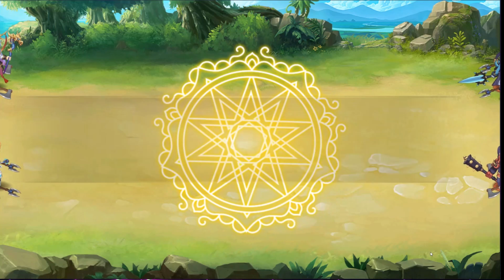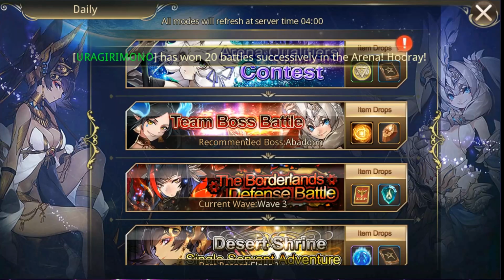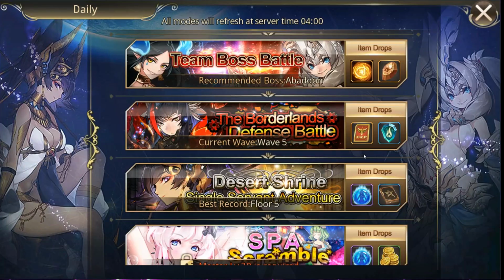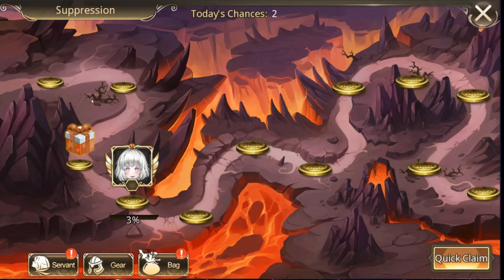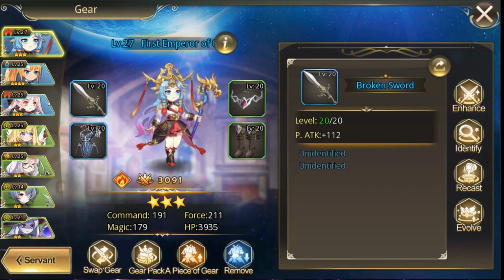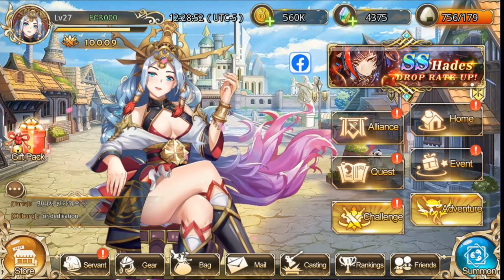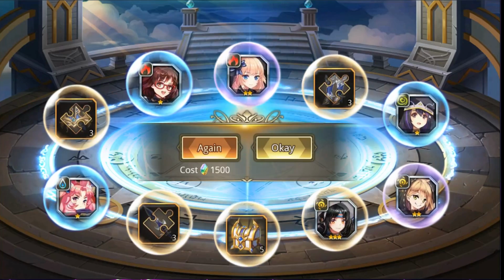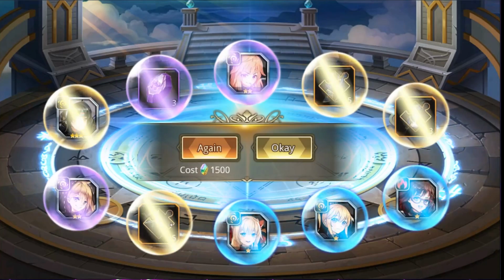Mirage Memorial : First Impressions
Razor Phone 2 PLAY ON PC

AWAKEN, MY MASTER!
-- The call of beautiful servants from another world

Twenty thousand years have passed since the end of human history, and you are finally awakened, master! Over 100 beautiful servants who are reincarnated from the DNA of great figures in history have gathered together with courage and hope. Now, please lead your servants to re-open the Time Gate to crusade against Lucifer and save Mirage Memorial! In the meantime, your bond with the servants is officially formed...

[50 vs. 50 World War on One Global Server]
Challenge opponents from all parts of the globe on your adventure, lead your alliance to win 50 vs. 50 massive global fights, collect the best servants, and become the champion player of the world! Communicate and play with players from around the world in a social system with high degree of freedom!

[Interact Closely with 100+ Servants in a Live 2D System]
Command over 100 beautiful servants reincarnated from the DNA of eastern and western heroes! The cute and lovely girl "Gabriel", the domineering lady "Hammurabi", the young and active maiden "Athena"... Collect and train them for big surprises! Every servant is finely portrayed and given unique character settings and stats!

[Unique "Merc System"]
Servants never fight alone, because mercenaries will help them win! In the [Merc System], mercenaries can be deployed in over 300 different lineups!
You can craft exclusive weapons for your servants, and deploy them tactically and freely to win!

[Backyard Dating]
Each master in Mirage Memorial has an exclusive backyard, where he can trigger private stories, interact closely with the servants, or invite them to a cafe or a spa. Master, now it is time to start your happy life by going on over 101 adventures of love.

[Top Japanese Cast]
Super Cast for the servants. A Great Performance for Voice Lovers!
Hades CV：Hanazawa Kana
Edward Teach ＣＶ：Sakura Ayane
Susanowo ＣＶ：Kugimiya Rie
Isabella ＣＶ：Kayano Ai
Seth ＣＶ：Yuuki Aoi